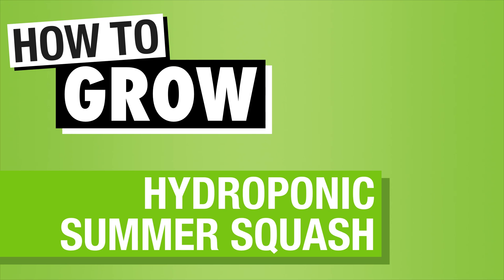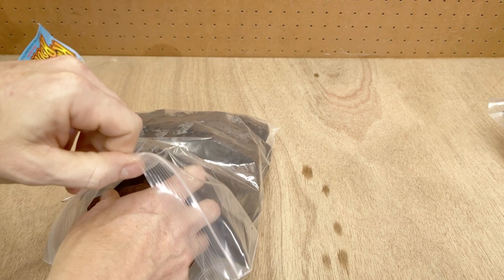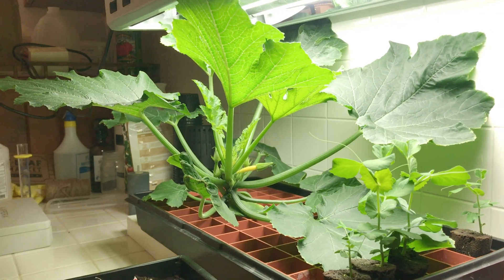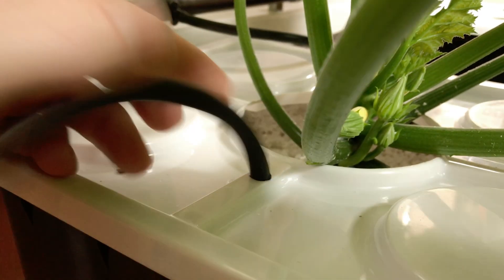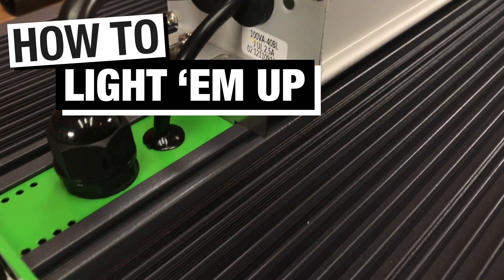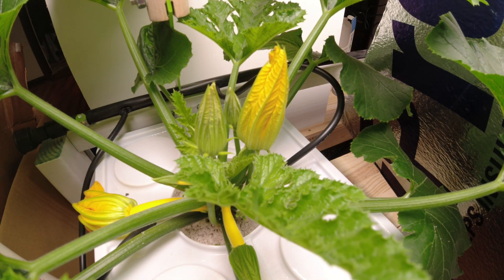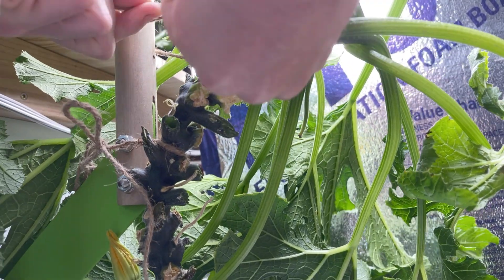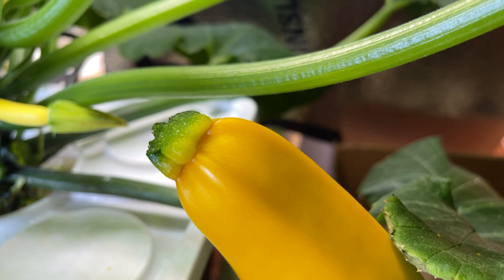How to Grow Squash Hydroponically in Dutch Buckets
Extend your summer squash growing season with hydroponic gardening. In this video, I show you how to grow squash hydroponically. Don't worry, it's easy!

GROWING TIPS 🌱
Most Suitable Hydroponic Method: Dutch Bucket or DWC
Time to Germinate: 3 to 15 days
Germination EC Range: 0.9 to 1.2 mS
Time to Maturity: 50 to 65 days
EC Range: 1.8 to 2.4
Optimal pH Range: 6.0
DLI Range: 25 to 30
Light Cycle: 14 to 18 hours on
Growing Difficulty: Medium

EQUIPMENT FEATURED IN THE VIDEO 🧰

Rapid Rooter Seed Starter Plugs (aff)
VIPARSPECTRA P-1000 Grow Light (aff)
General Hydroponics Flora Series Nutrients (aff)
VIVOSUN Flourescent Seed Starting Grow Light (aff)

VIDEO CHAPTERS 📖
00:17 Hydroponic Summer Squash Overview
00:48 How to Germinate Summer Squash
02:10 How to Transplant Summer Squash
03:22 How to Mix Nutrients
04:32 Lighting for Summer Squash
05:28 How to Sex Squash Flowers
05:47 How to Pollinate Summer Squash
06:18 How to Train and Prune Squash
07:13 How to Harvest Summer Squash